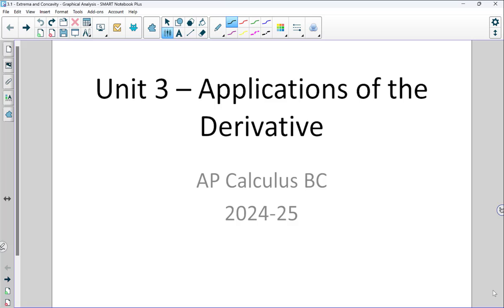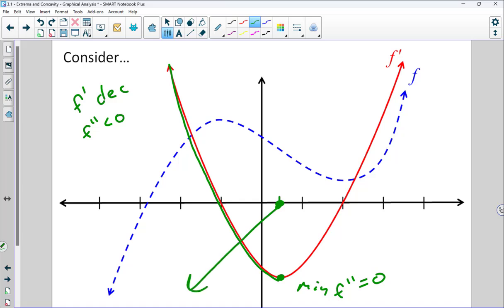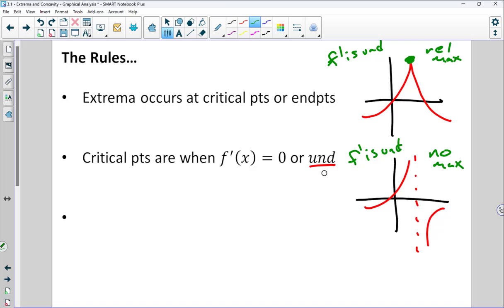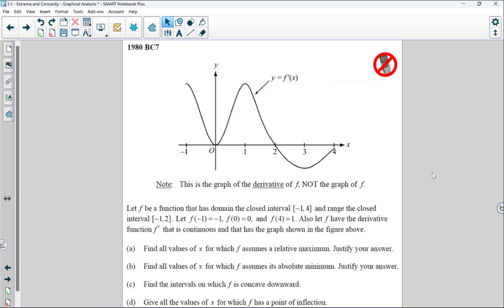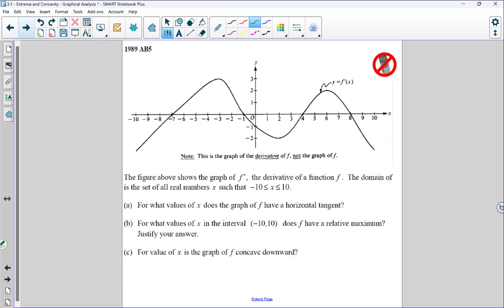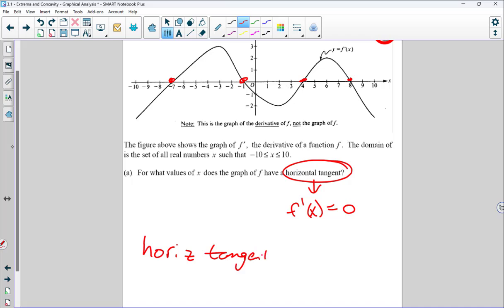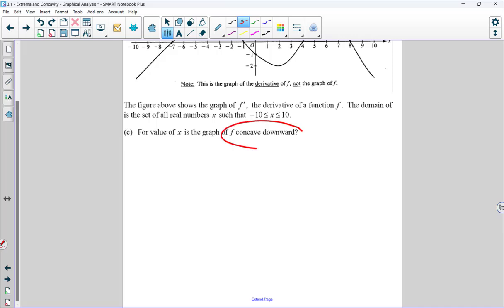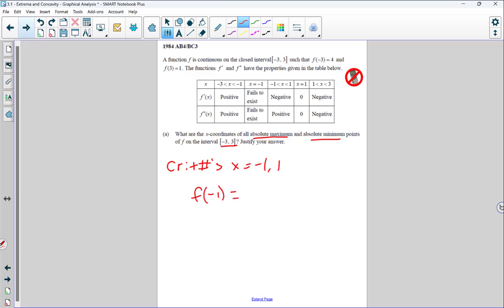Lesson 3.1 - Extrema and Concavity - Graph Analysis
The graphs of f, f', and f''  0:41
The Rules...  8:59
1st Derivative Test  12:21
The Candidates Test  13:22
Ex 1 - 1980 BC7  14:38
Ex 2 - 1989 AB5  28:39
Ex 3 - 1984 AB4/BC3  33:23
Ex 4 - 1991 AB5  44:51
Ex 5 - 1996 AB1  57:19
Ex 6 - Calculus with a calculator  1:00